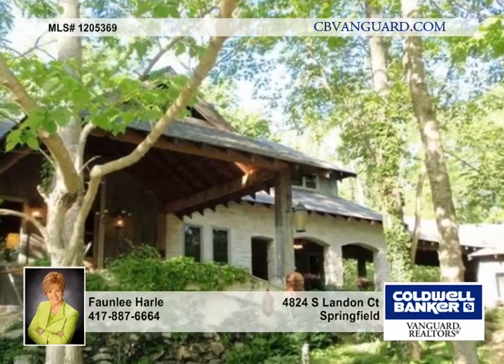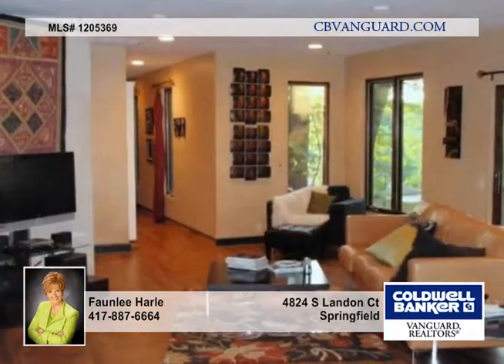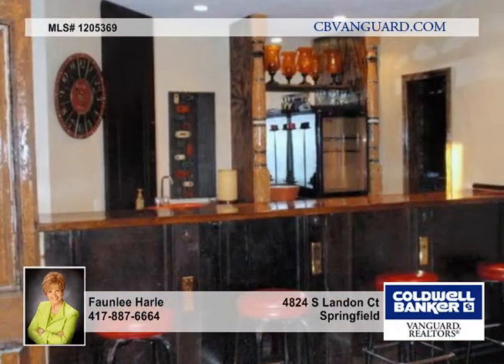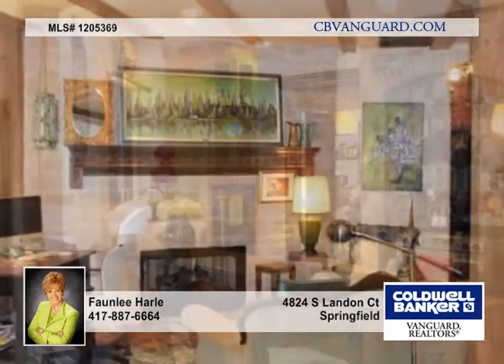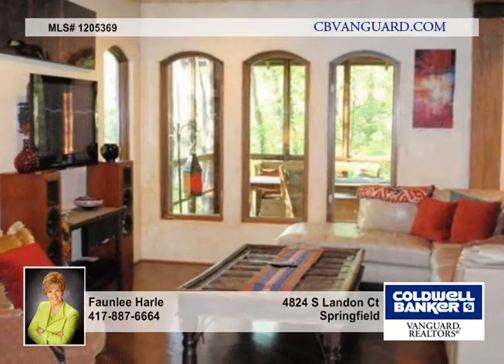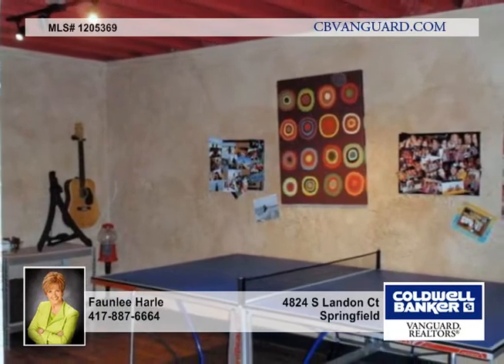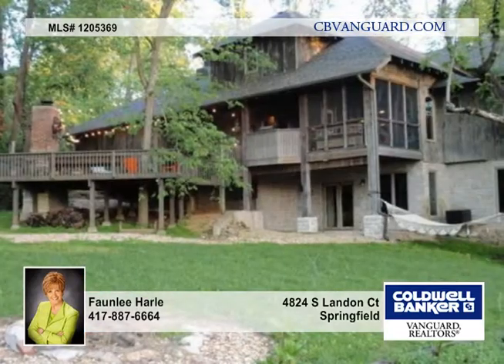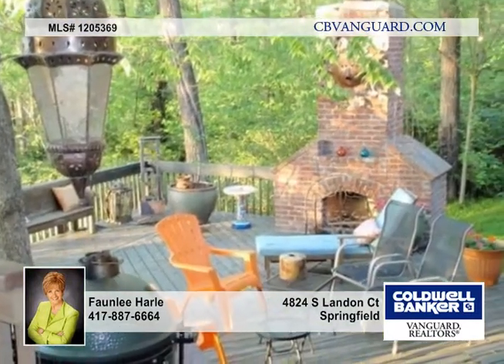Home for sale in Springfield, MO | $649,900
This is an exquisite builders home with great attention to details using many reclaimed doors, beams &amp; built-in custom pieces.  Designed by Don Briggs &amp; nestled on a beautiful treed lot in the exclusive gated community of Timberbrook.  The 1 1/2 ac lot includes 2 lots &amp; can be sold with 1 lot.  Ten foot tall antique doors, antique fireplace mantel, stained glass, built-in furniture, stainless gas stove enclosed in an antique brick enclosure, antique butcher block, concrete soap sink, french inspired island with granite top, vaulted ceilings trimmed with reclaimed millwork, 1000 sq ft of outdoor liv space &amp; kitchen including a Jenn-Aire gas grill in stone enclosure, stone waterfall, 4 garage spaces plus a portico at the entrance, a complete media theater room, and master suite retreat complete with antique double doors, 2 walk-in closets, framed whirlpool tub &amp; large shower with dual shower heads are just some of the wonderful features.  The story &amp; half home includes walk out basement